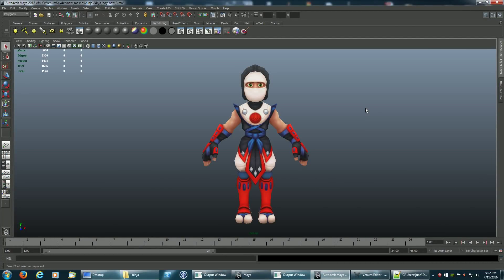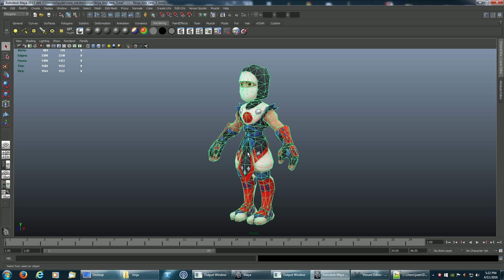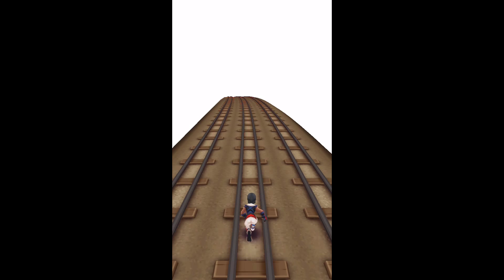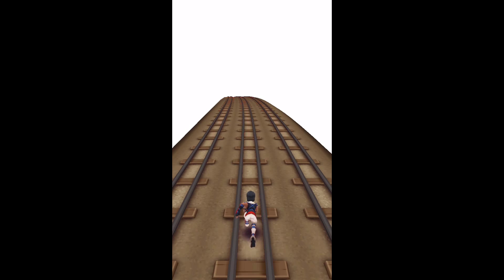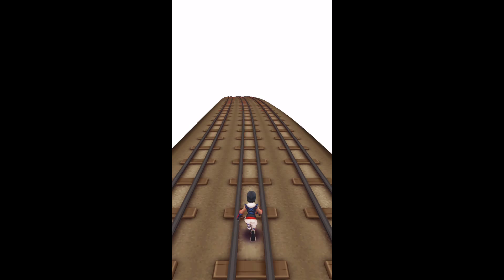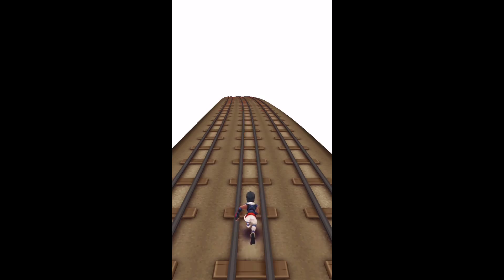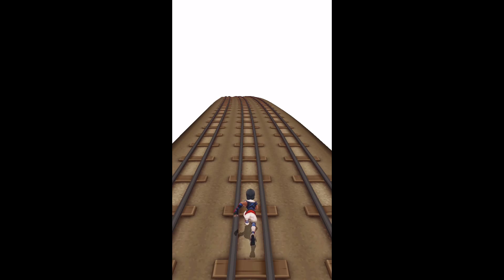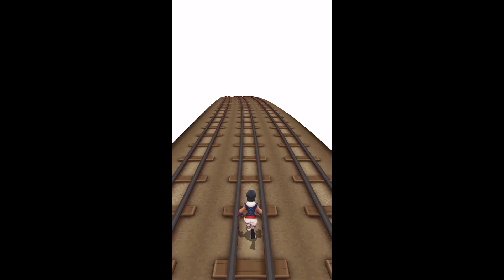Blob Shadows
In this video I show a blob shadow implementation. I also demonstrate some possible camera angles for the game as well as a subtle curve shader used to curve the world at a distance.